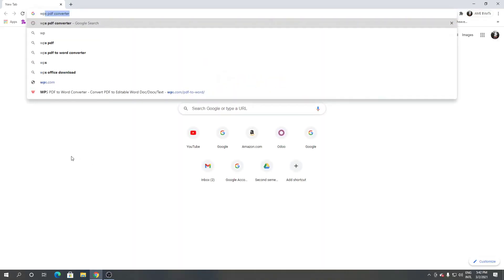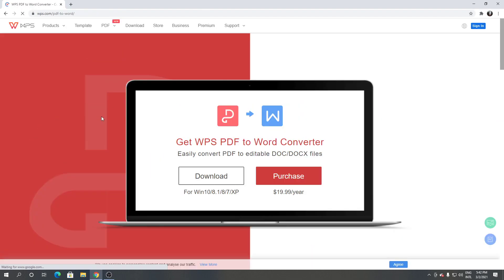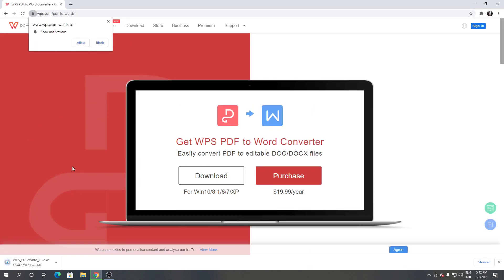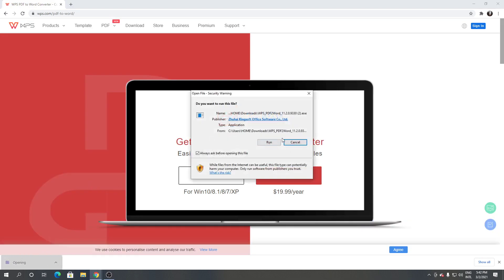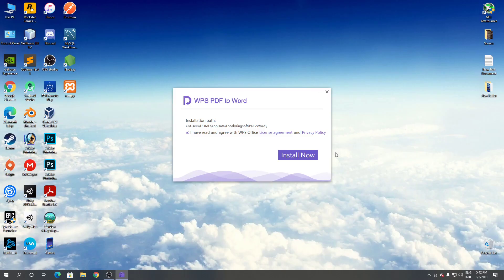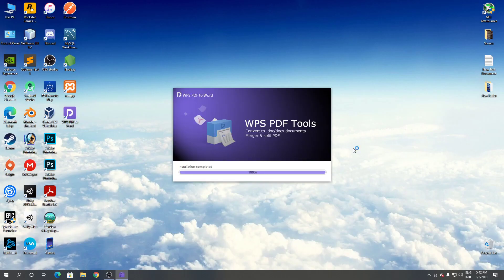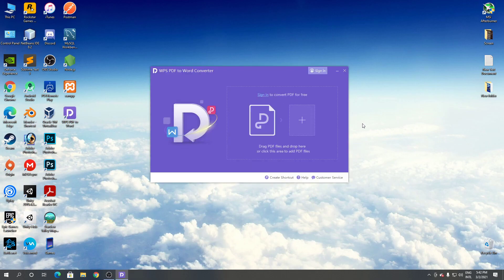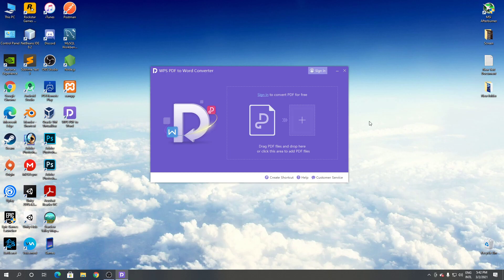How to Download and Install WPS PDF To Word Converter For Windows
WPS PDF to Word is a fast, high quality PDF converter that is easy to use and is able to retain all formatting.

WPS PDF to Word can keep your fonts and layouts intact, including bullets and tables. Adobe PDF files can be converted to DOC/DOCX easily, with no registration required.

The app also has the ability to split-merge PDF pages for your PDF conversion, and the PDF files can then be selected to convert according to your needs and requirements.